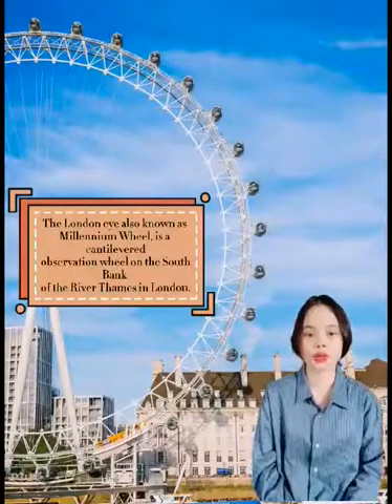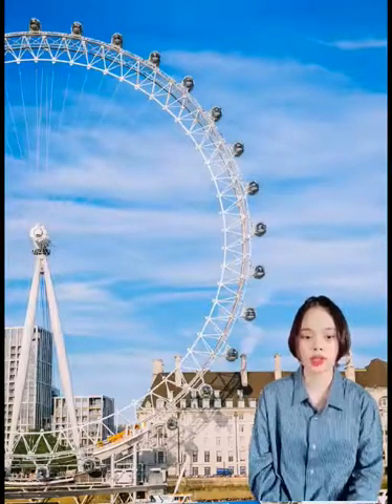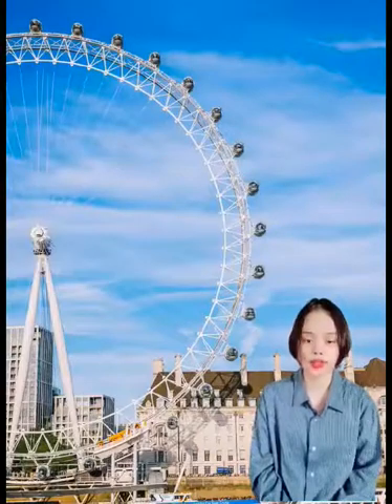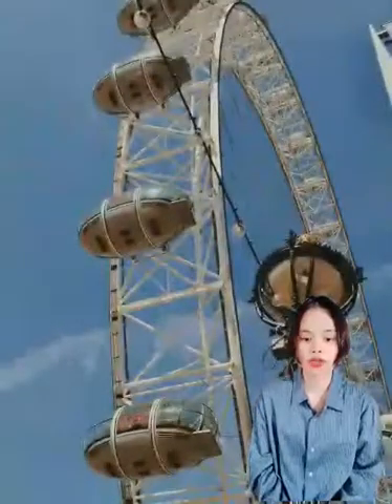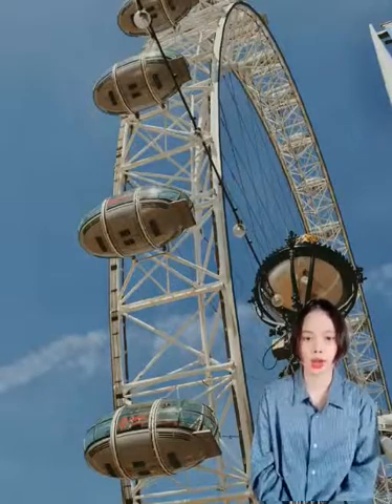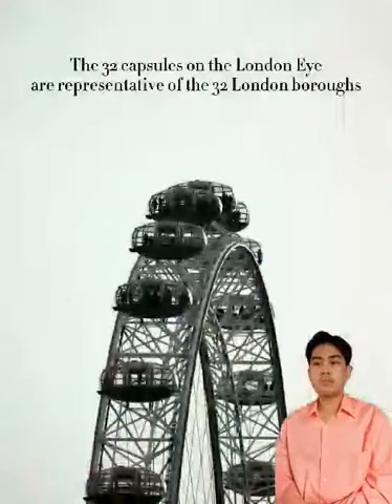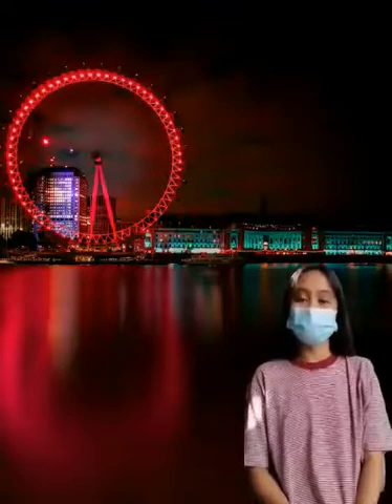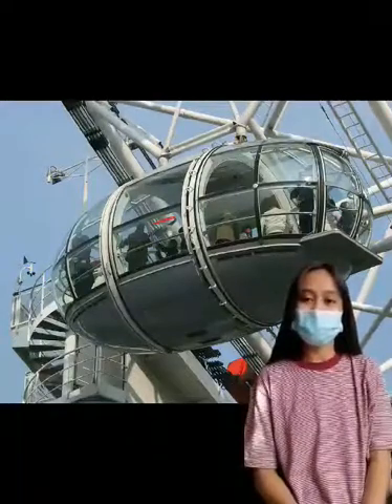11 - JACOB [GROUP 3] - London Eye